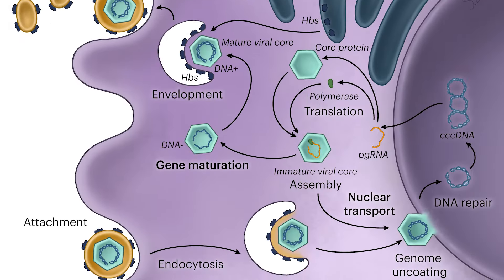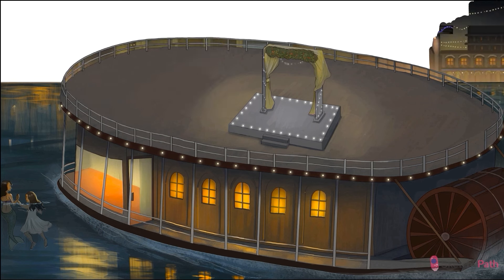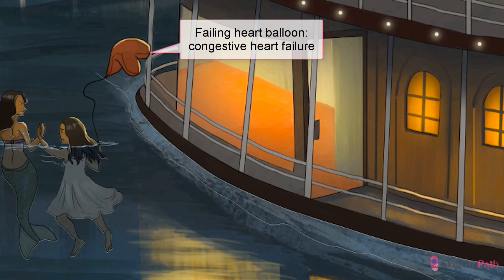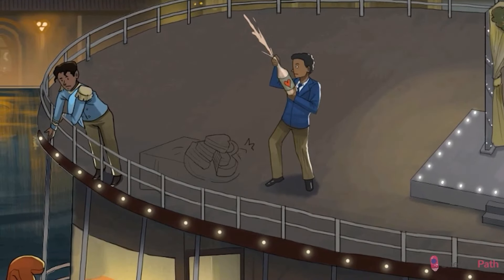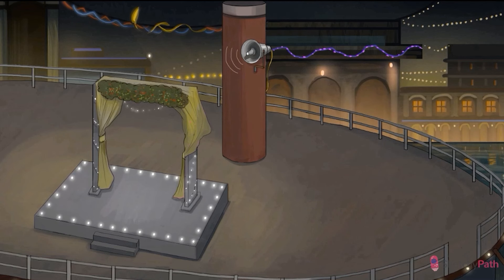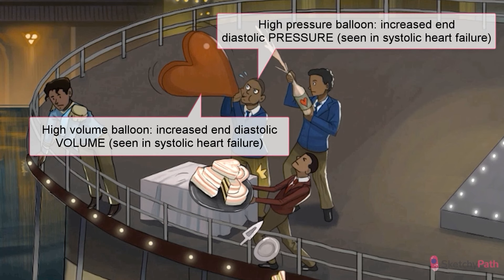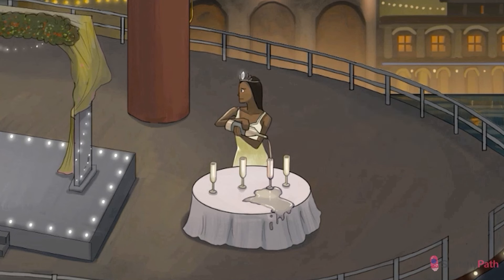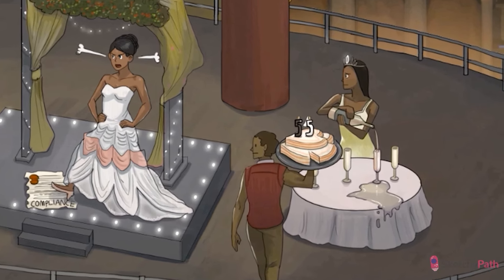Congestive Heart Failure (Pathophysiology) | Sketchy Medical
We alight on a seaside village to learn all about congestive heart failure (CHF)--- and where better to evoke the pain and heartbreak of fluid retention than the timeless story of Little Mermaid. In this lesson, we break down the key differences between systolic and diastolic heart failure. We explore the causes of systolic heart failure, or heart failure with reduced ejection fraction, including coronary atherosclerosis, volume overload, and dilated cardiomyopathy. This volume overload leads to eccentric hypertrophy. On the other side, we look at diastolic heart failure, or heart failure with preserved ejection fraction, caused by afterload issues like hypertension and stenosis, leading to concentric hypertrophy. We also discuss how conditions like coronary atherosclerosis, hypertrophic cardiomyopathy, restrictive cardiomyopathy, and constrictive pericarditis make the heart less flexible. Finally, we delve into the vicious cycle of decreased cardiac output, compensatory mechanisms, and cardiac remodeling, which further worsens heart function.